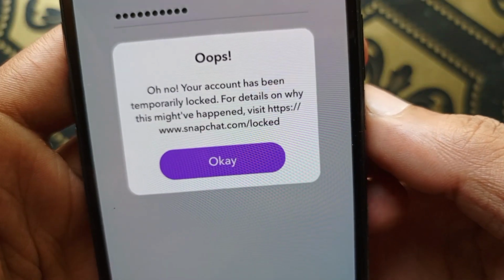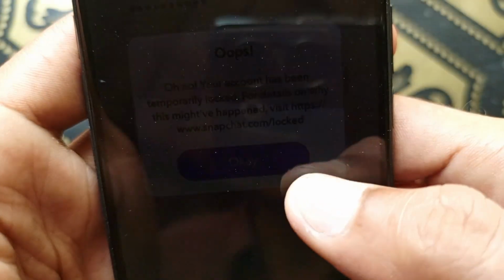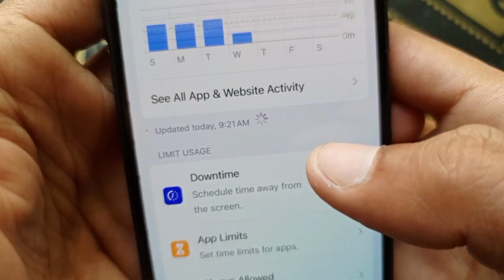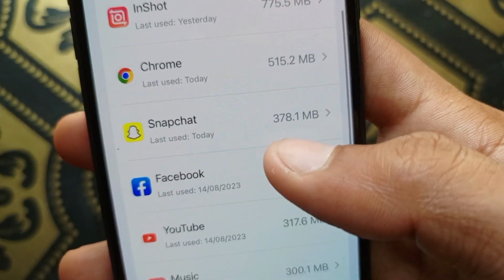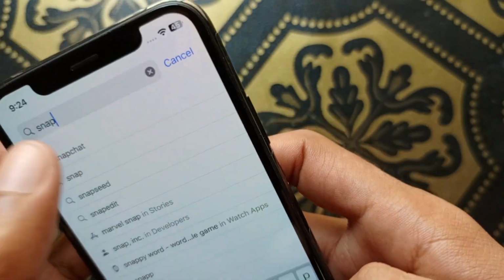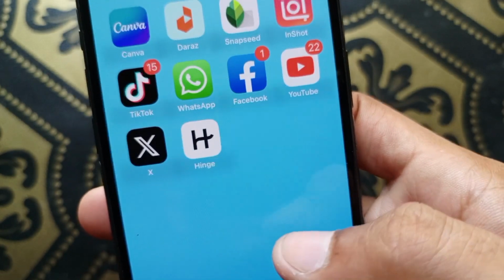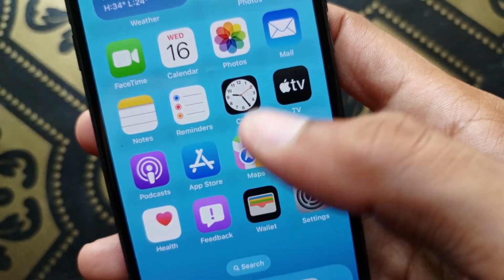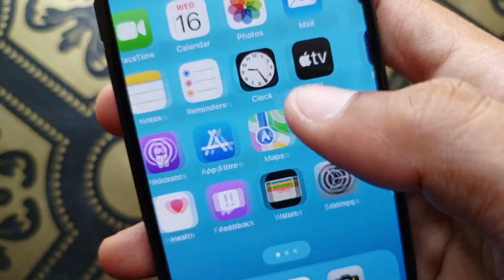Fixed✅: Snapchat Device Ban | Snapchat Your Account Has Been Temporarily Locked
In this video, I will help you to fix Snapchat Your Account Has Been Temporarily Locked. Please watch till the end.